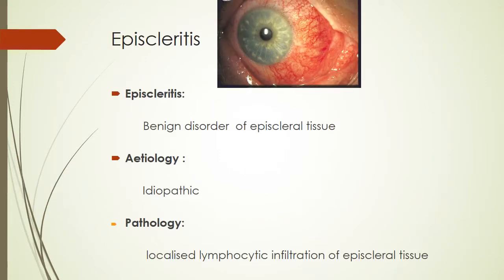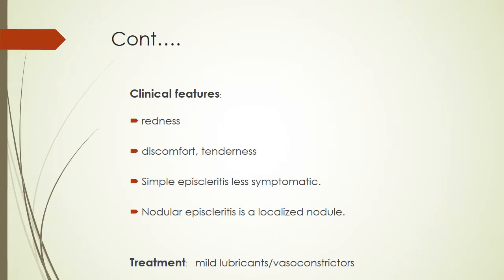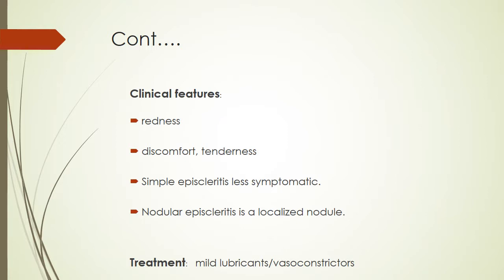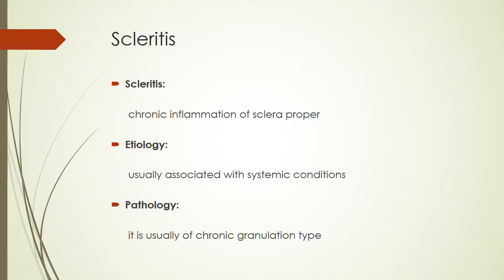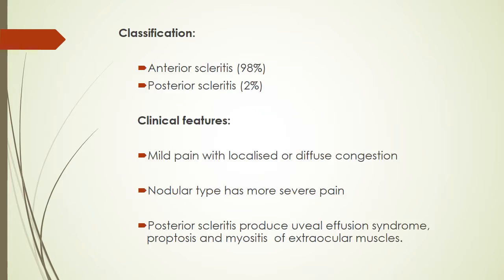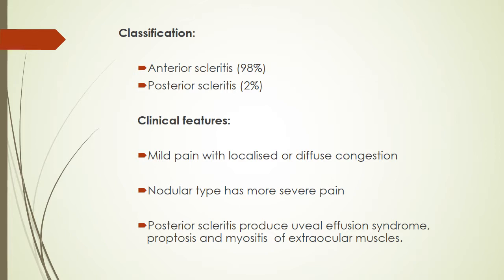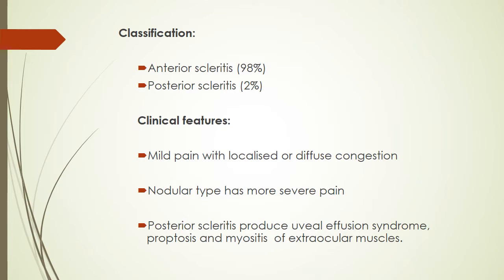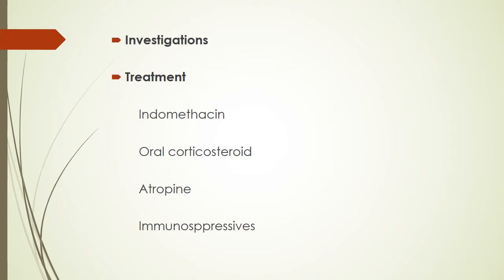Scleritis and episcleritis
This video is about scleritis and episcleritis